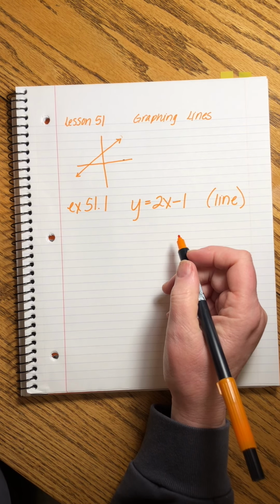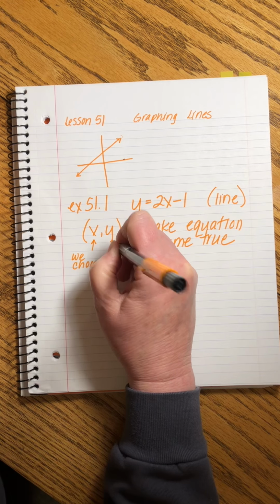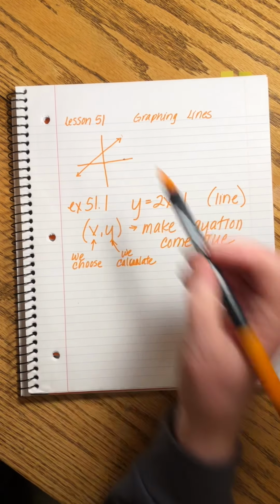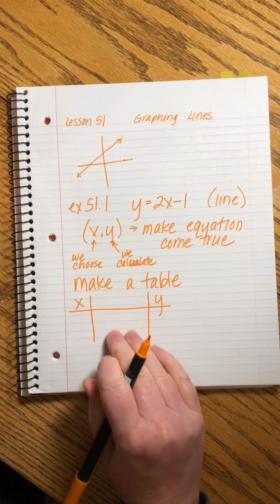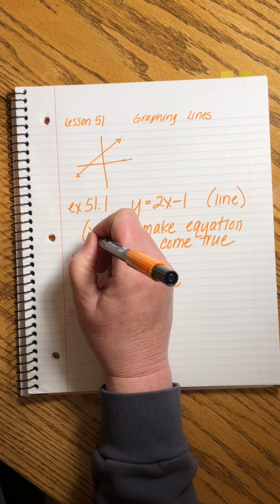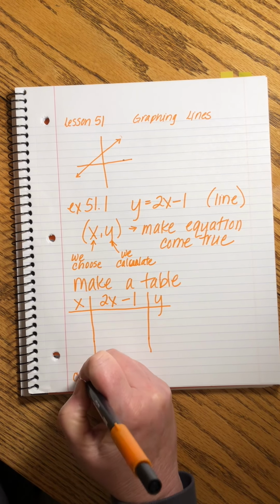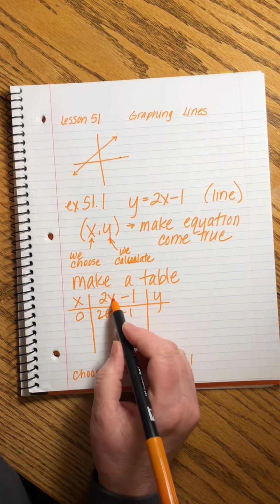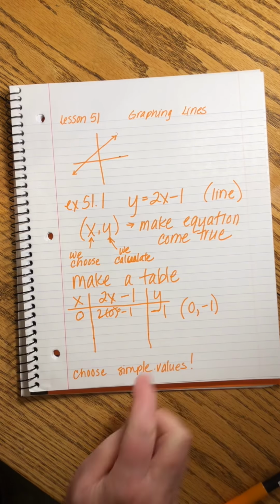SAXON ALGEBRA 1 | LESSON 51 | PART ONE OF TWO